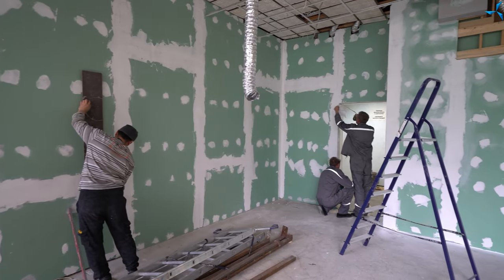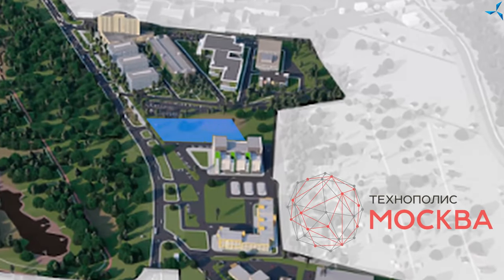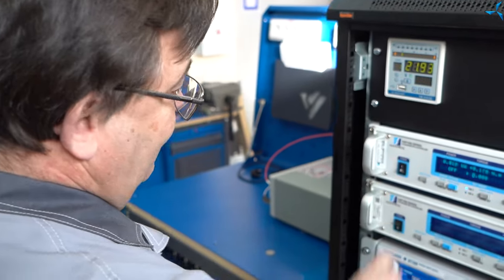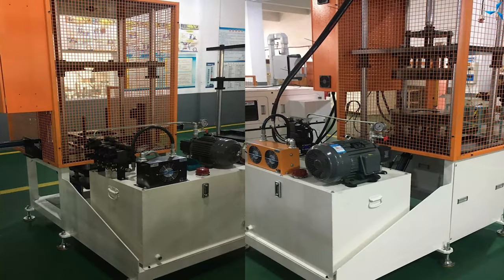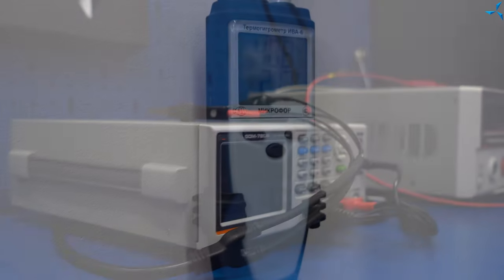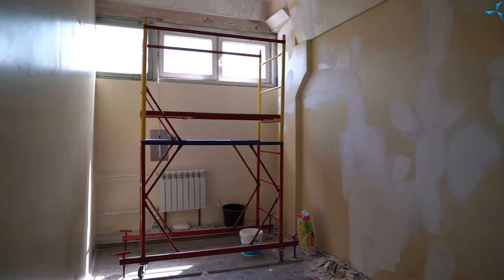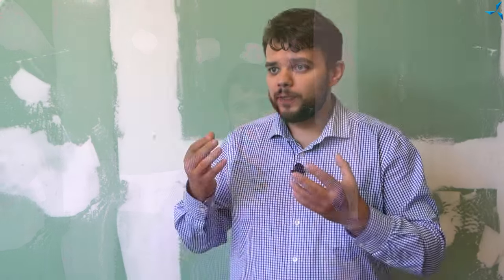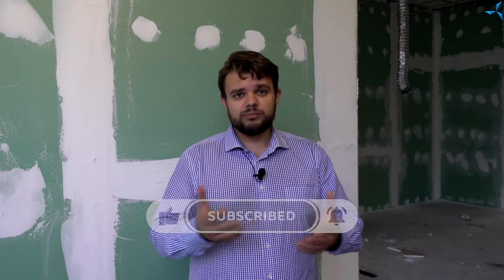News from the leased premises of "Sovelmash"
In addition to the activities on the "Alabushevo" construction site, work on the leased premises of "Sovelmash" is also in full swing. It includes ongoing tests, modeling, calculations for new electric rotating machines, and much more. Today, with the transition of the project to a new funding stage, we can also talk about the transition of the project to a new level of development — this video report is being made from the new premises where the repair works are currently carried out.

The premises are being prepared for acceptance of the equipment ordered earlier in China, on the basis of which the installation of the automated production line will be carried out. We talked about this equipment in detail

 This line will enable automated production of small-scale pilot batches of electric motors in the amount of about 12,000 units per month, but the volume of production may vary depending on the motor size and other factors. However, 12,000 electric motors per month is a significant amount, especially given the production on temporary leased premises.

 After the installation of the production line In the new premises, specialists will be trained who are to operate this equipment on a daily basis. Here the work methodologies will be elaborated, programs will be created, the equipment will be optimized and debugged, the necessary tooling will be created, the prototype models of motors will be produced including small batches, which will clearly demonstrate the capabilities of automated production for certain motor models. Thus, after commissioning, the D&E will be able to reach its operating capacity in the shortest possible time.

 Work is underway in the testing laboratory too. Additional premises have been leased to expand it. Thanks to this solution, we will be able to isolate the testing line from the premises where the employees and high-precision metrological equipment are located at the time of testing, which will ensure meeting certain standards and requirements for further accreditation of the "Sovelmash" testing laboratory. After the laboratory is accredited, all the protocols (results) of the tests carried out will be authorized equally on the territory of the Russian Federation and abroad.